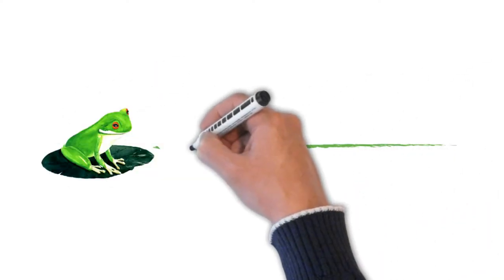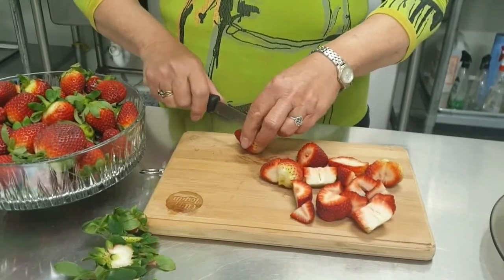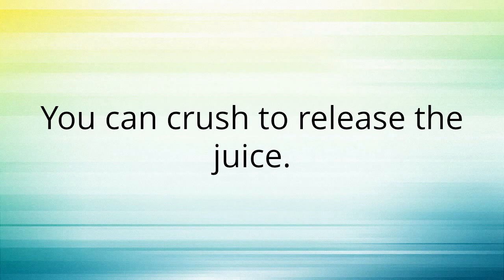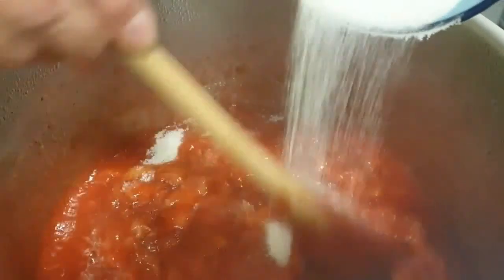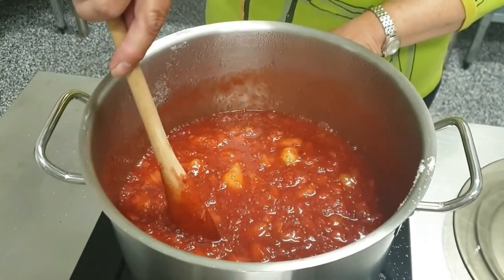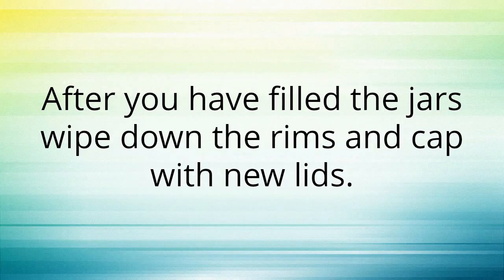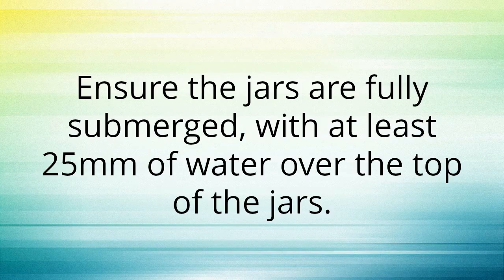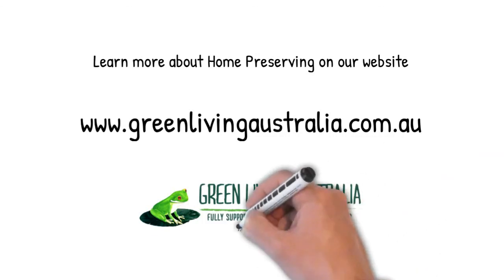Strawberry Jam with Pectin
Making Traditional Strawberry Jam with sugar and Classic Pectin to get a good set, really fast.